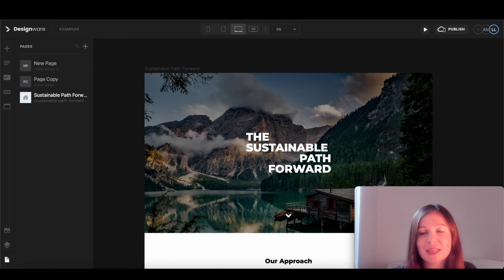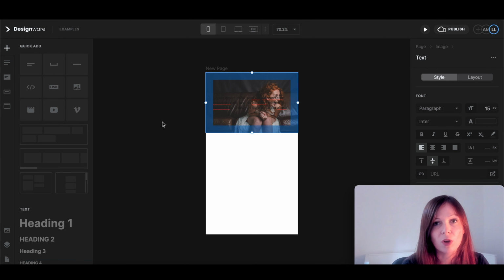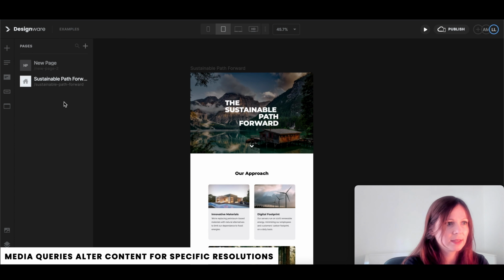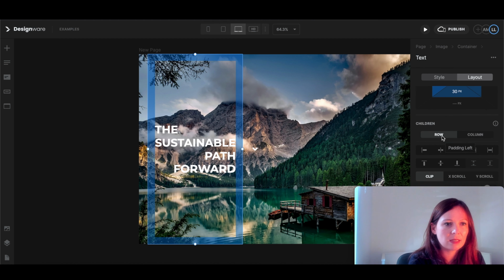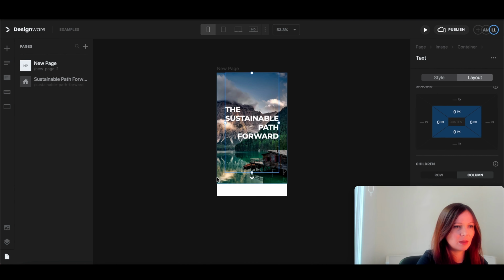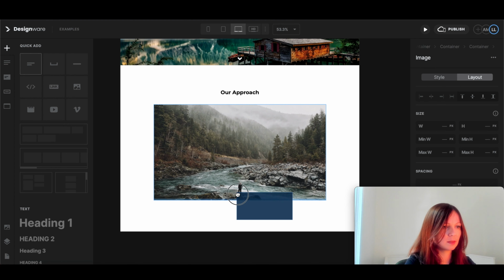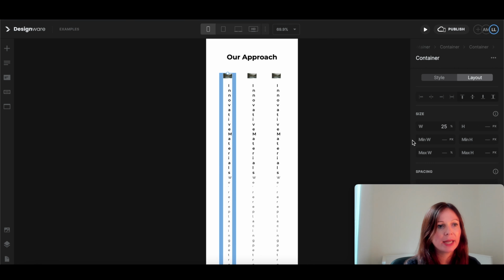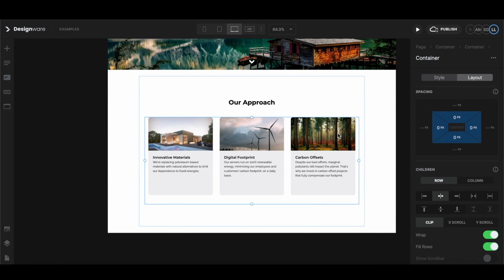Responsive Design Tutorial: How to Design Apps & Websites Using Relative Positioning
When you use prototyping tools like Sketch, Figma or XD, you rely on absolute positioning. It's very straightforward, but there's a catch: it only works for one specific screen size.

In this responsive design tutorial, we'll show you how relative positioning works. We will help you understand how to add and organize blocks into your canvas to make your pages fully responsive without using media queries and show you the options available to you in Designware.

Chapters:
0:00 - Intro
0:20 - Absolute vs relative positioning
2:07 - Responsive layout example
3:44 - Structure your layout
5:08 - Layout settings
6:01 - Blocks size
7:50 - Create a features section
10:19 - Min and max width
12:14 - Fill rows
12:56 - Save time with relative positioning

Sign up for more tutorials and design videos!

Get started with your own responsive app or website for free

ABOUT DESIGNWARE
Traditionally, building an app or website requires editors with limited templates or expensive and time-consuming custom development. With Designware, users can now create fully-customized, market-ready products in just a few hours—at under 1% of the cost of average enterprise app development.

Our mission is to save our collective users centuries of time and billions of dollars. We want to de-risk and democratize how sophisticated apps and websites are developed, by becoming the go-to no-code platform for creatives.